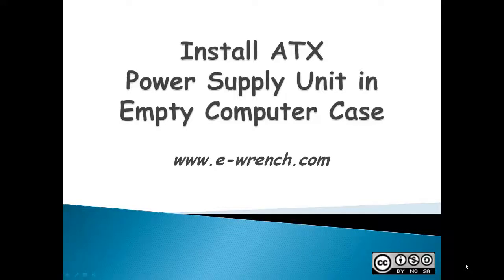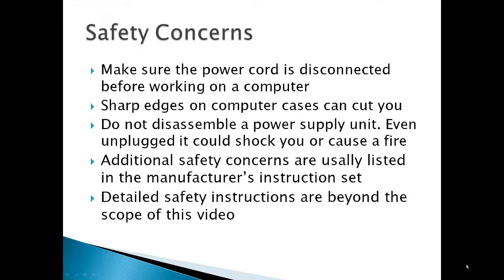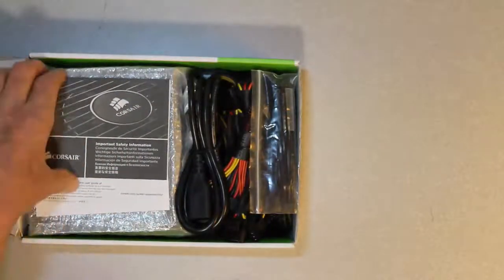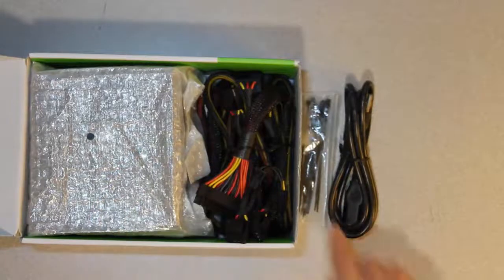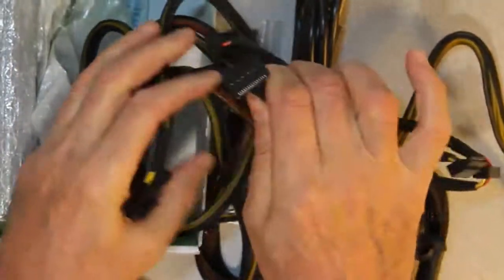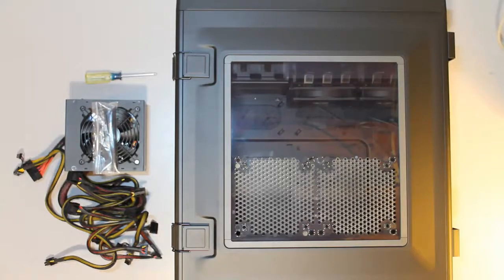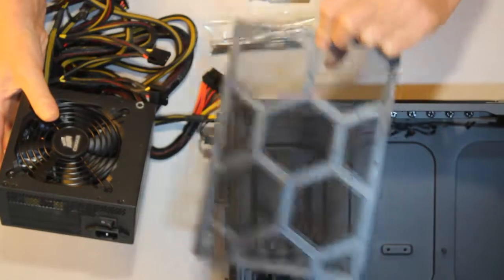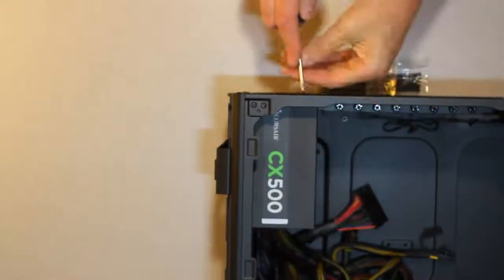Install ATX Power Supply Unit into Bare Computer Case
Demonstrates the install of a Corsair CX500 power supply unit into an empty Corsair C70 Vengeance computer case. Describes what each type of connector is used for.